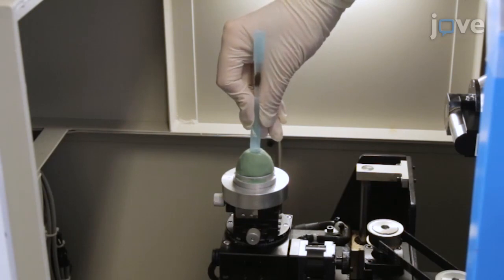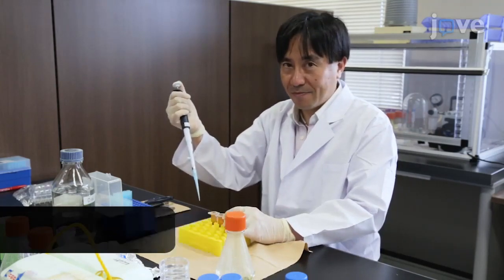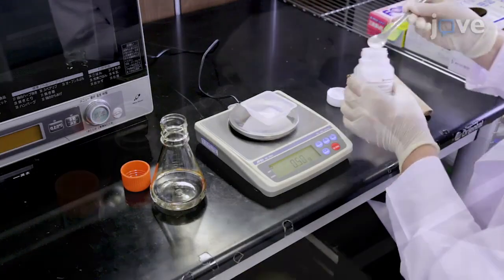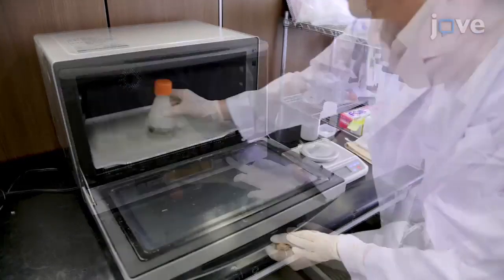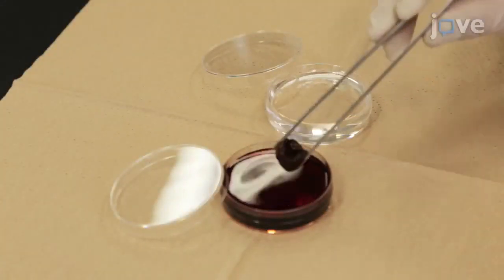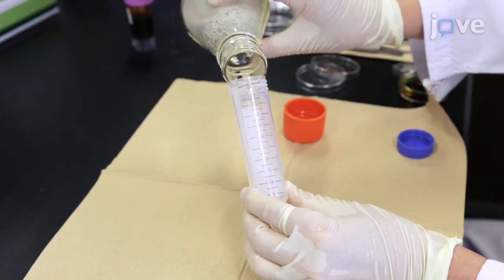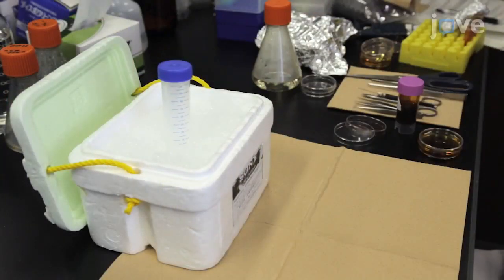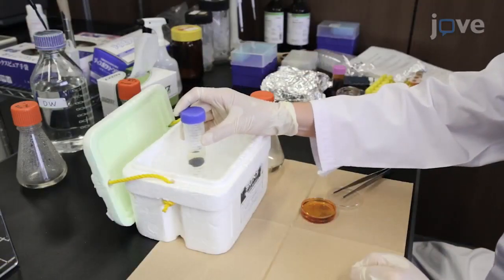MicroCT Imaging of Cnidaria, Annelida, and Xenacoelomorpha | Protocol Preview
Microfocus X-ray CT (microCT) Imaging of Actinia equina (Cnidaria), Harmothoe sp. (Annelida), and Xenoturbella japonica (Xenacoelomorpha) -  a 2 minute Preview of the Experimental Protocol

Akiteru Maeno, Hisanori Kohtsuka, Kensuke Takatani, Hiroaki Nakano
National Institute of Genetics, Mammalian Genetics Laboratory; The University of Tokyo, Misaki Marine Biological Station; University of Tsukuba, Shimoda Marine Research Center;

Here, protocols for performing microfocus X-ray computed tomography (microCT) imaging of three marine invertebrate animals are explained in detail. This study describes steps such as sample fixation, staining, mounting, scanning, image reconstruction, and data analyses. Suggestions on how the protocol can be adjusted for different samples are also provided.